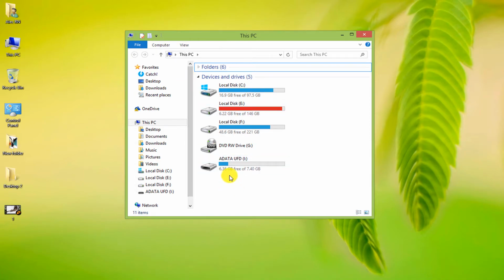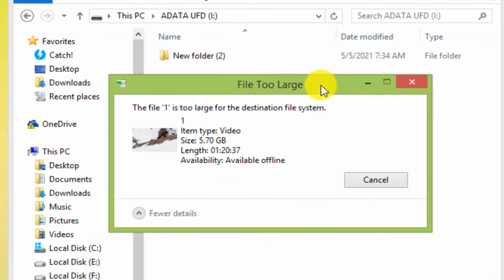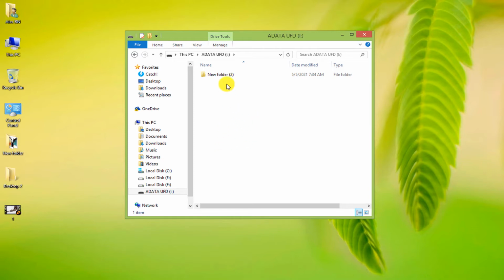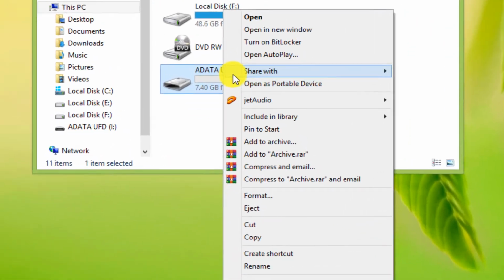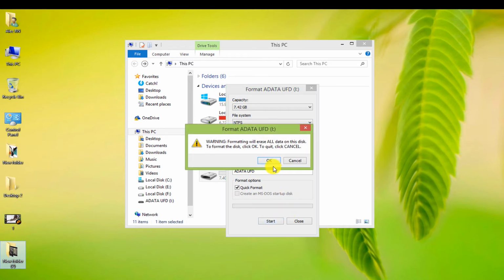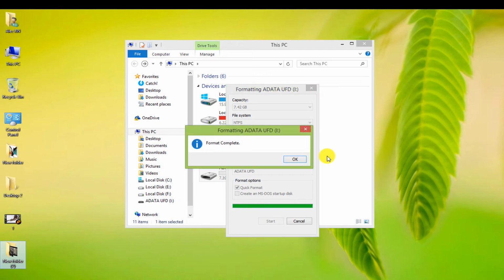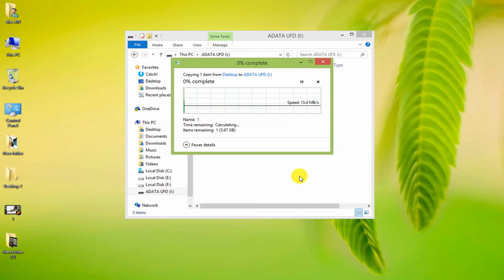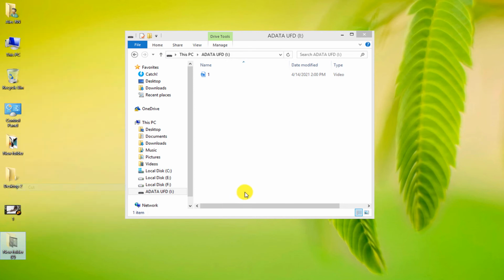How to fix file too large error to copy to pendrive (USB Flash Drive)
In this video I will show you how to copy a file larger than 4 GB to USB Flash Drive.